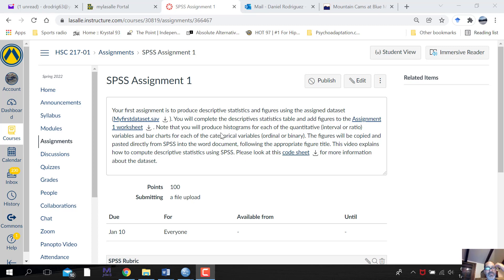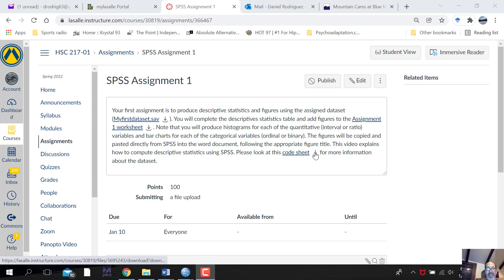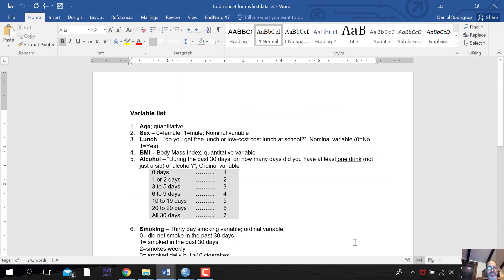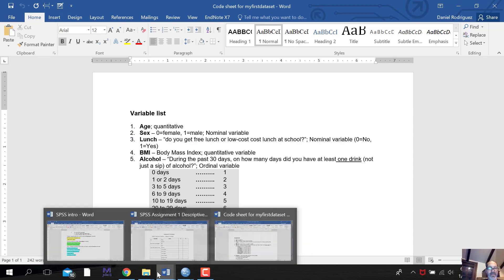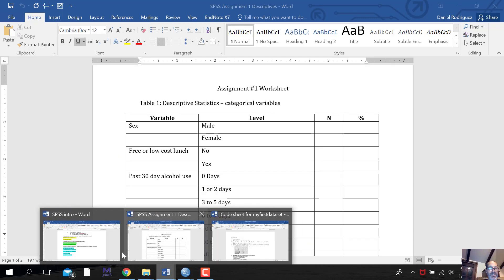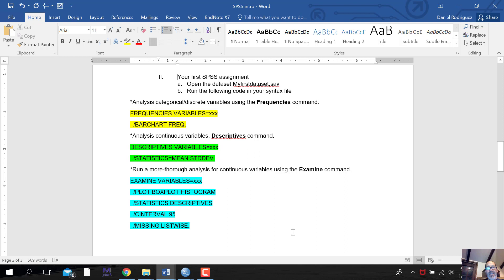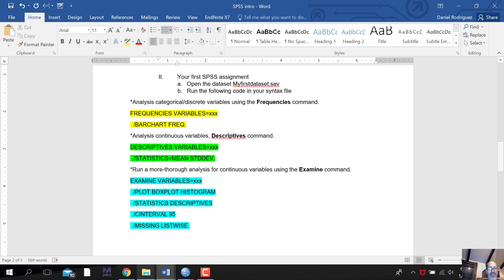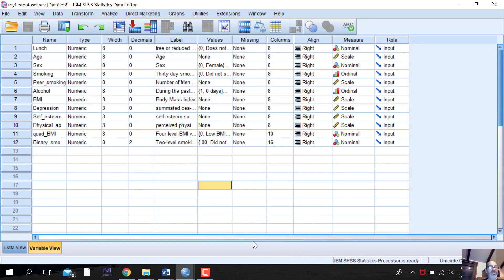SPSS syntax for running descriptive statistics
In this video, I demonstrate how to run basic descriptive statistics for a manuscript, including how to complete a prototypical descriptive statistics table. As this is for a specific assignment, some of the content is applicable to the assignment only. Nevertheless, it's quite instructive.